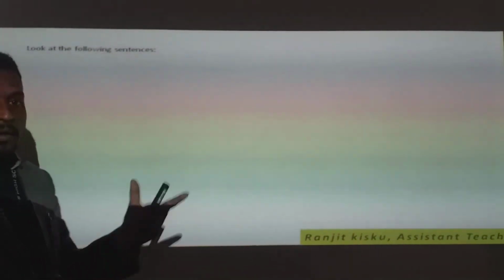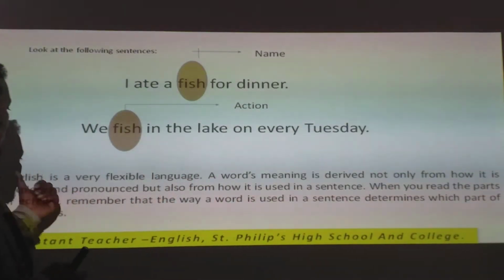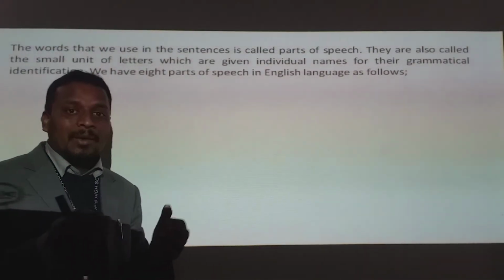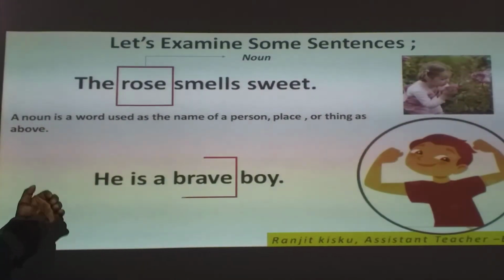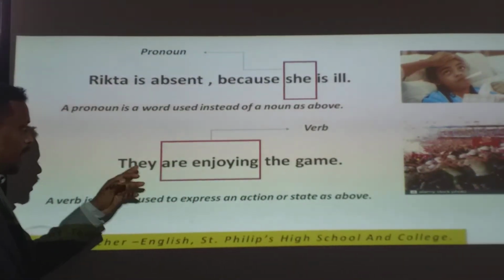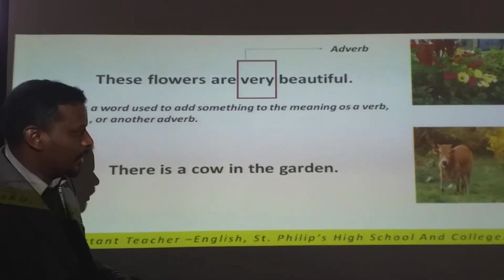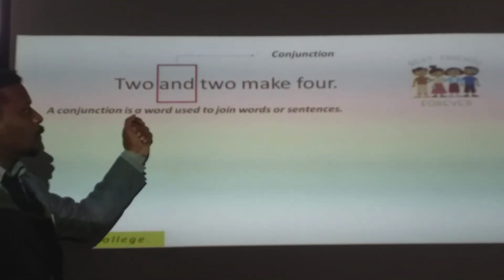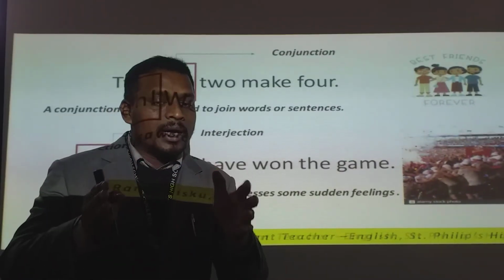Class - 7, English 2nd, Parts of Speech (2021)